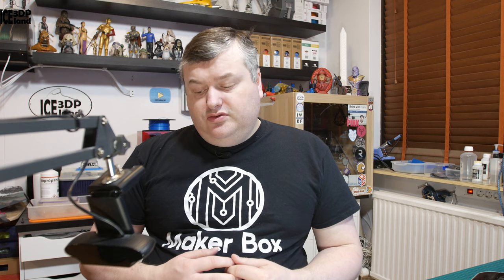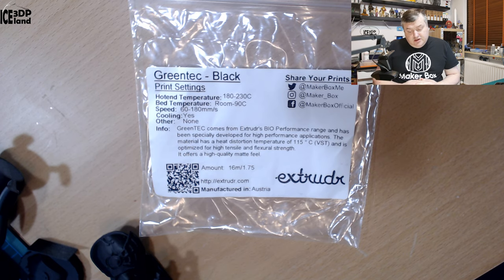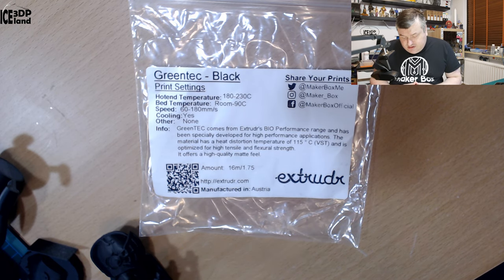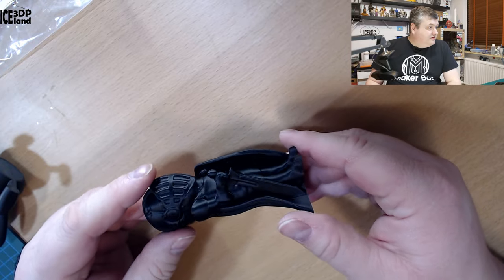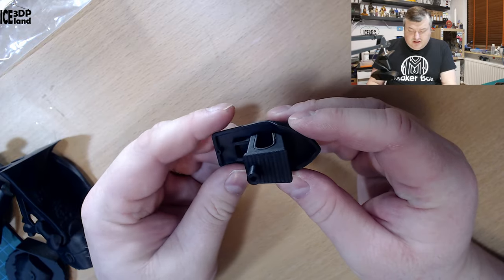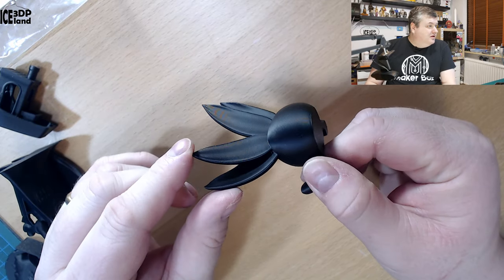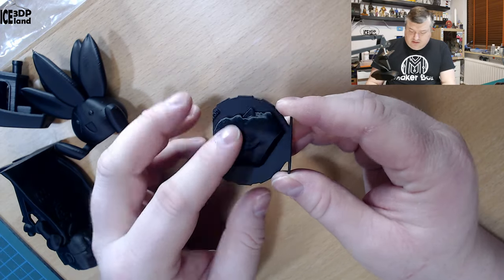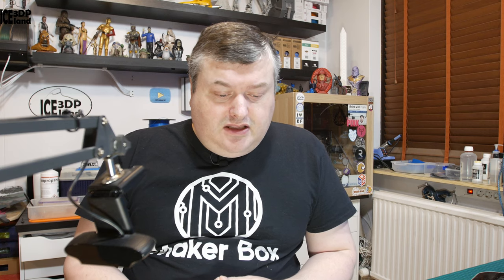Makerbox Monday Extrudr Greenteck Black